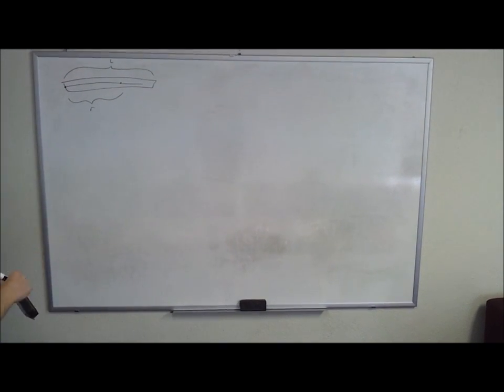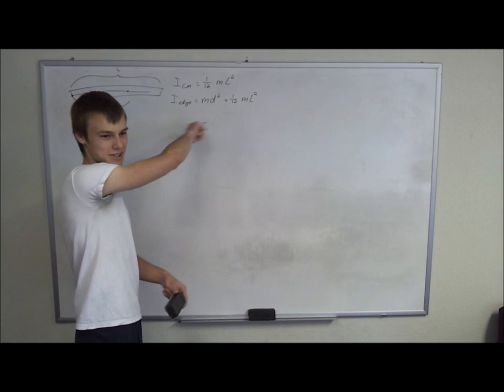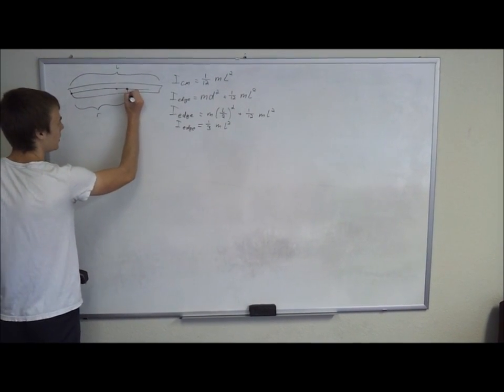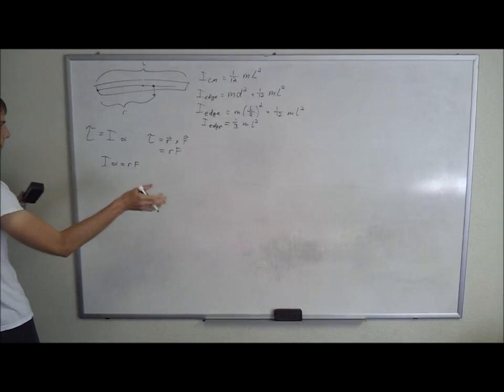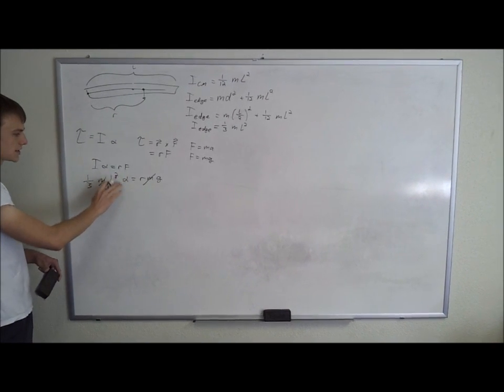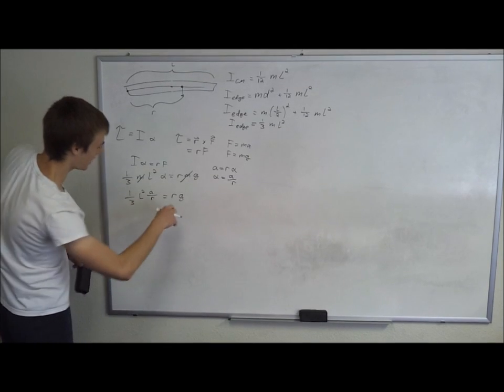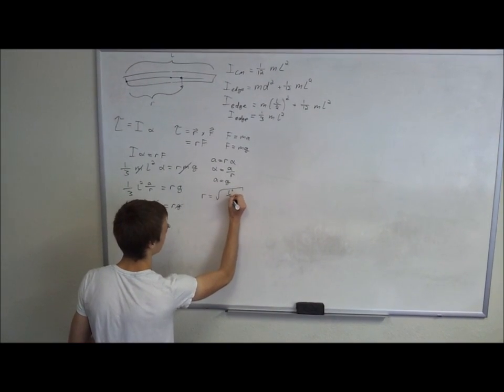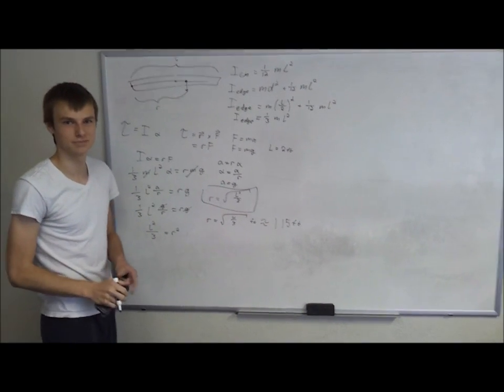Falling Rod Experiment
Falling Rod Experiment by Benjamin Camacho, Robby Grathwohl, Travis Lamb, and Briseida Vasquez